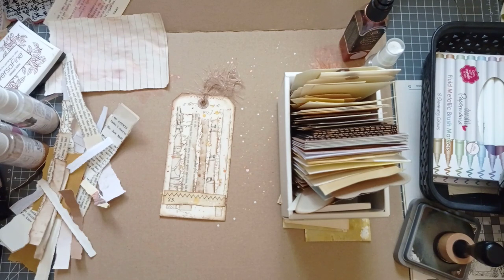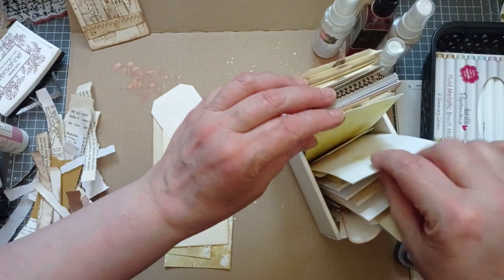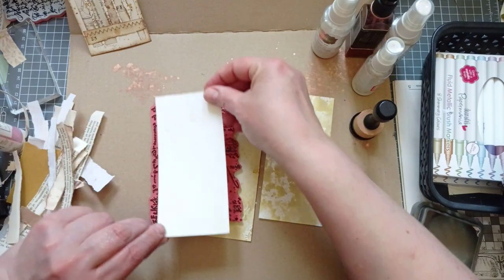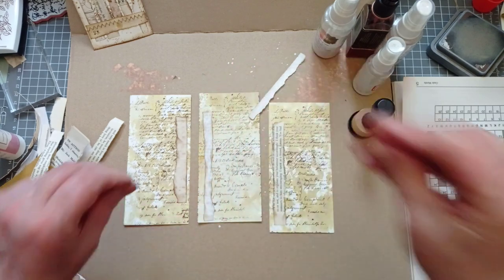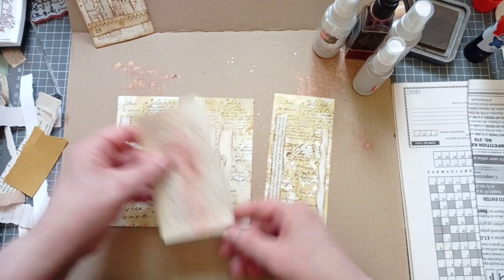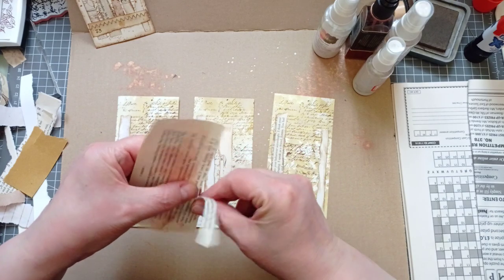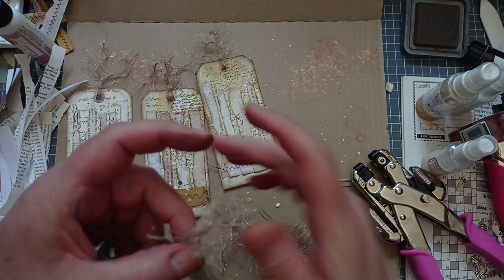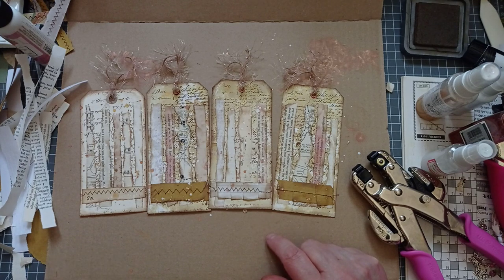Scrappy Tags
All my links in one place Today i'm making these Scrappy Tags from, you guessed it, scraps.
These would make perfect ephemera pieces to pop inside your junk journals or just to give as gifts or happy mail.
I also think they would make lovely Christmas Gift Tags.

This is part of the msscrapbusters challenge created by Melina over on her YouTube Channel

Amazon wishlist